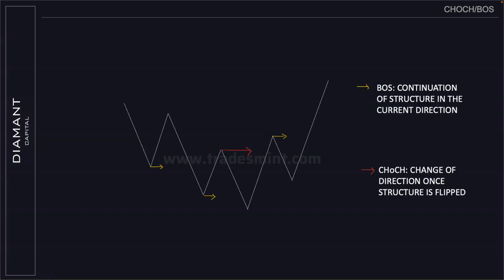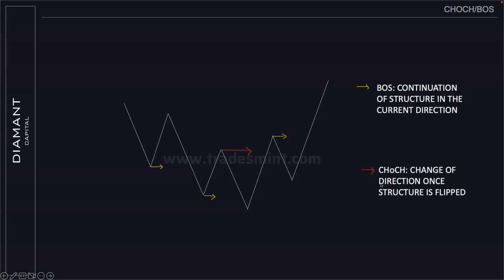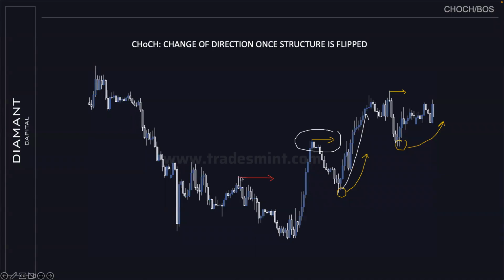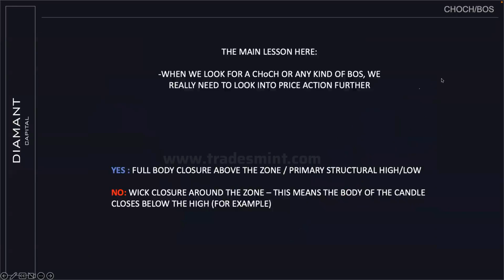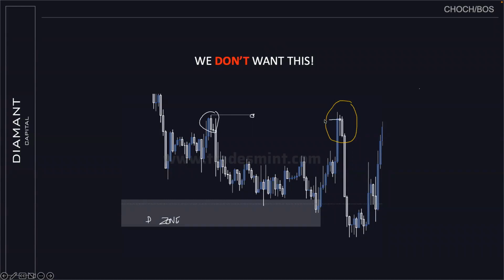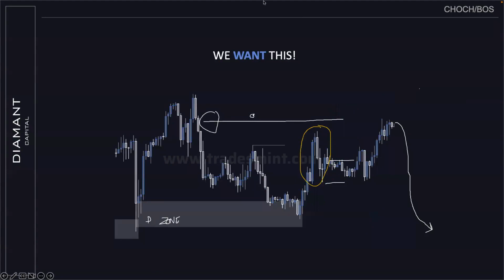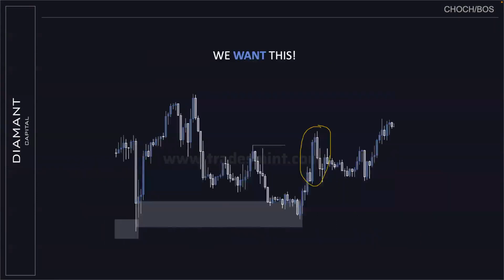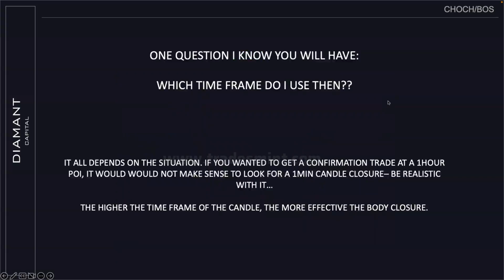6 CHoCH BOS The key to confirmations